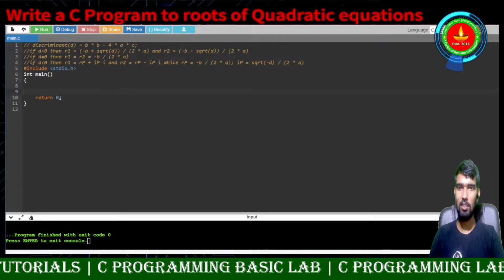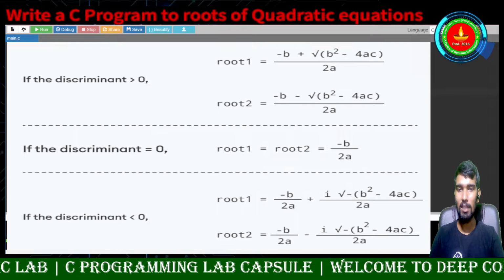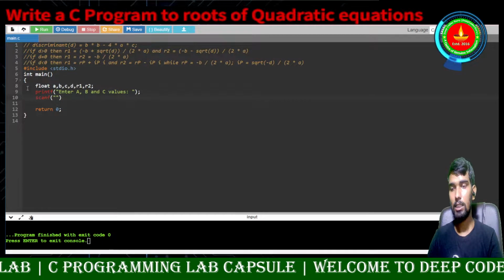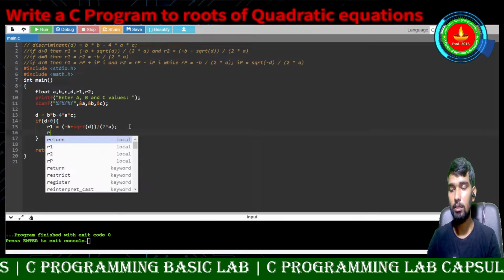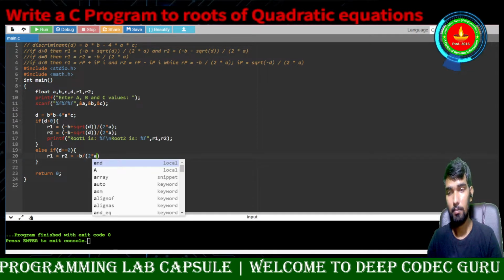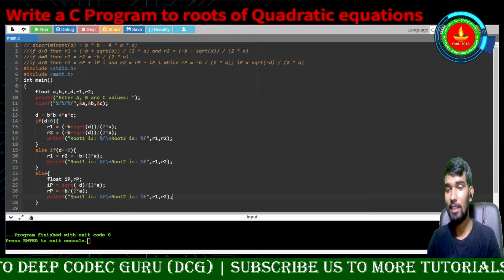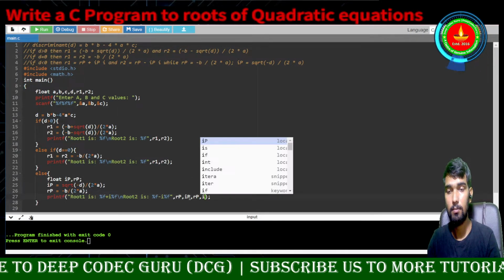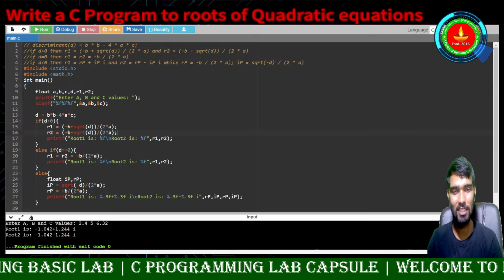Write a C Program to roots of Quadratic equations | Program to find roots of quadratic equation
Exercise Module-1
1) Write the C programs to calculate the following
a) Area of triangle when sides are given.
b) Program for Type Casting.
c) Interchanging values of two variables.
2) Write the C programs to perform the following
a) Read lower case character and convert into upper case.
b) Find maximum of 3 values using conditional operator.
c) Calculate area and perimeter of circle.

Exercise Module-2
3) Write C programs for the following using decision making statements
a) Program to find roots of quadratic equation.
b) Find the Largest among 3 values.
c) Calculate the grades of a student.
4) Write C programs for the following using Iterative Statements
a) Arithmetical operations using switch-case
b) Read a number and display in reverse.
c) Check for Armstrong number property
5) Write C programs for the following problem
a) Generate Fibonacci series.
b) Generate Prime numbers between two numbers.
c) Write a program in C to display the pattern like right angle triangle using an asterisk *
Exercise Module-3
6) Implement the following using arrays
a) Largest and smallest from a list of elements.
b) Program for Linear Search.

7) Implement the following using arrays
a) Matrix addition.
b) Matrix Multiplication.
c) Program using string handling functions
8) Implement the following using DMA Functions
a) Find the sum and average of list of elements using DMA Functions
b) Implementation of call by reference and call by valve.
9) Implement C Program using any numerical methods

Exercise Module-4
10) Write the C program for following problem
a) Factorial using recursion and non-recursion.
b) GCD using recursion and non-recursion.
c) To count the digits of a given number using recursion

Exercise Module-5
11) Write the C program for following problem
a) Implementation of array of structure
b) Demonstration of Union

Bonus Exercise Module
12) Write the C program for following problem
a) Copy the contents of one file into another.
b) Count the number of characters, words and lines in a file.

Write a C Program to roots of Quadratic equations
Program to find roots of quadratic equation
Write a C Program to find roots of quadratic equation
find roots of quadratic equation
Quadratic equation
Roots of equation
C program to calculate roots
c program to find root of quadratic equation
solve quadratic equation
find roots of equation
calculate root of equation
quadratic equation roots
quadratic root c program
c program for quadratic equation
c program
computer programming language
c program basic
c program for placement
c program lab programming
c program lab
c program lab solution
c program lab program solution
c program lab program answer
fundament c program
basic c program
c program for interview
basic program for interview
basic coding question